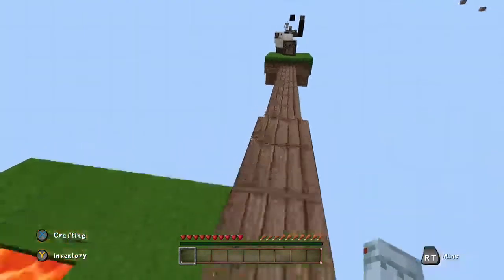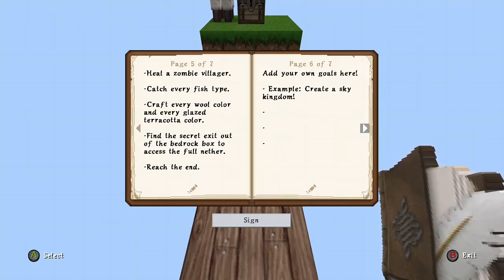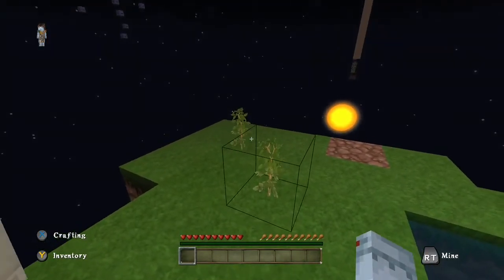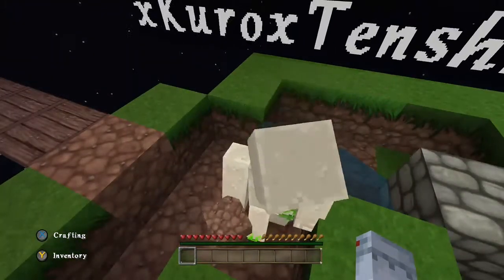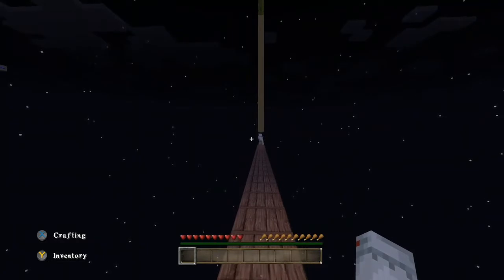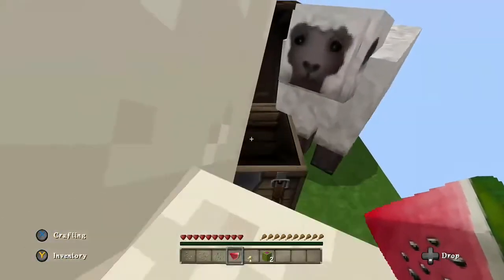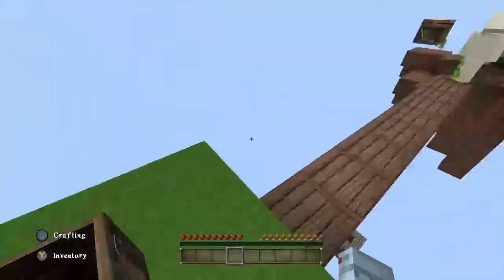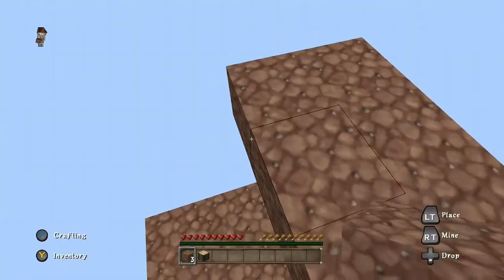Great Tree of Fire [Minecraft]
Kuro and Cheeky tackle another sky block map. How does a fire tree come into play. Watch till the end to find out.